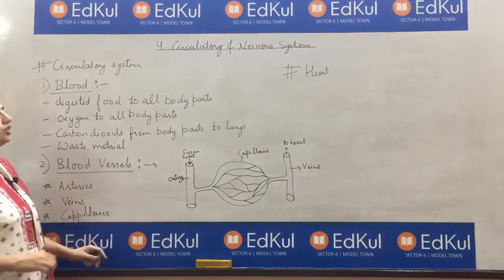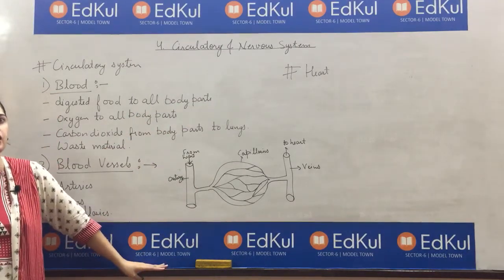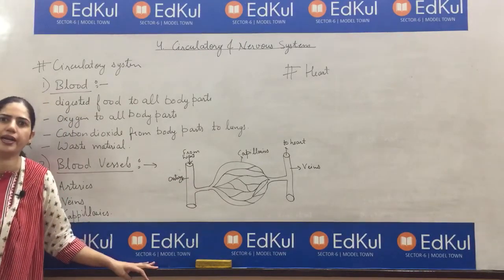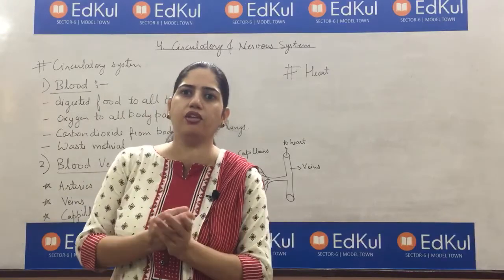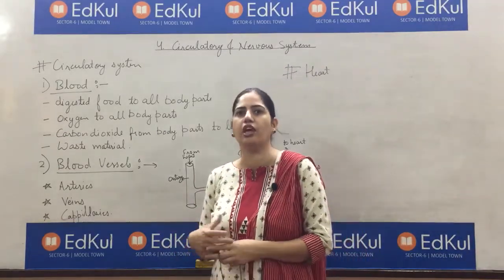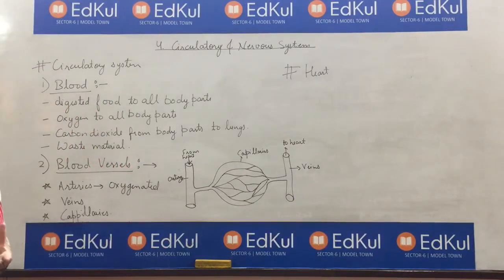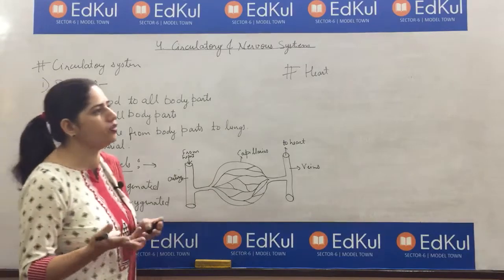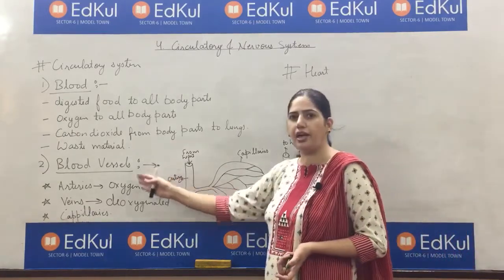Boarding Science Circulatory and Nervous System Part I